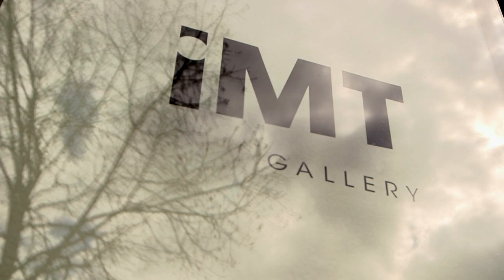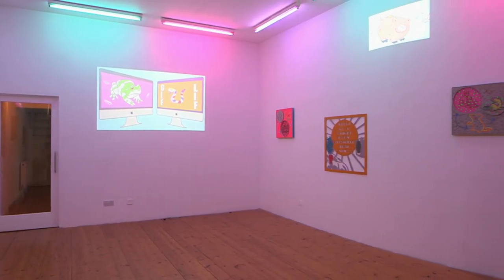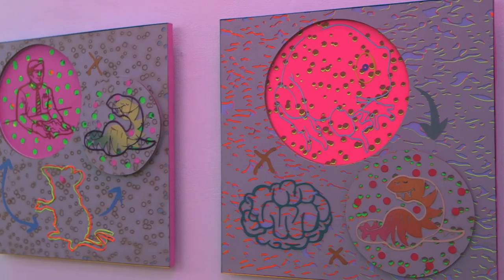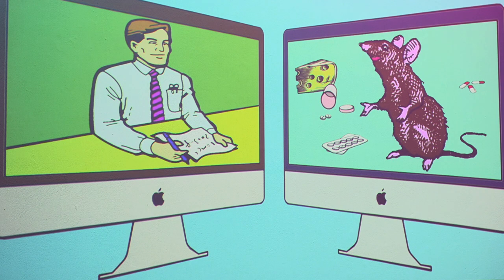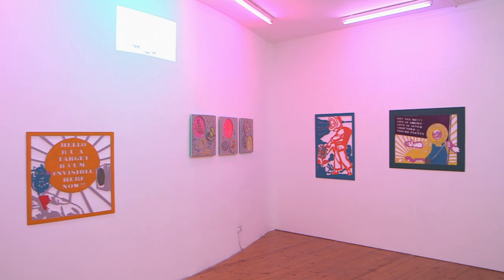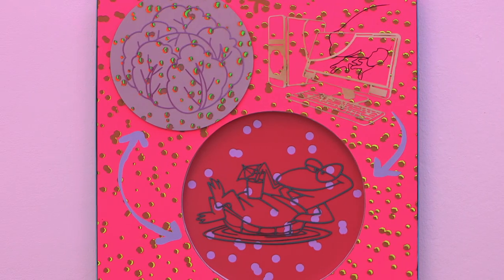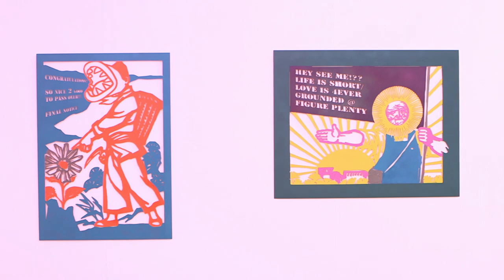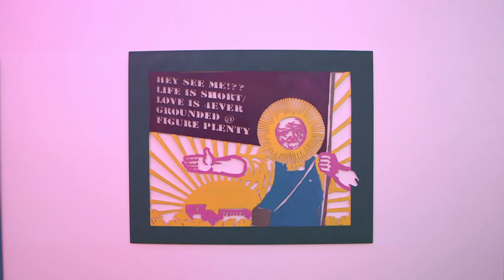IMT Gallery | Contemporary Art | London Docklands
Mark Jackson, curator at the IMT Gallery discusses some of their pieces. IMT is a contemporary art gallery in Bethnal Green.